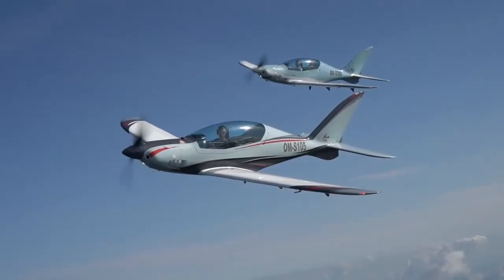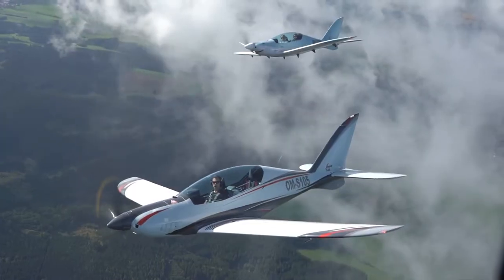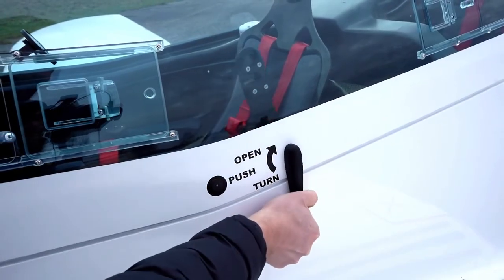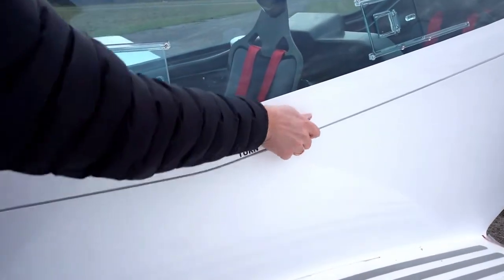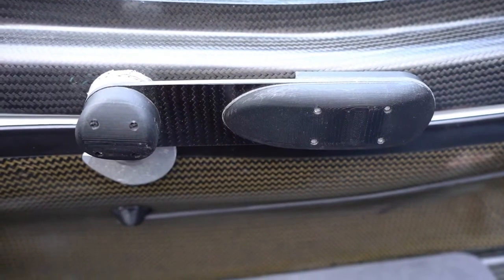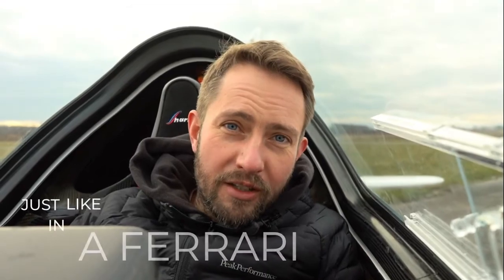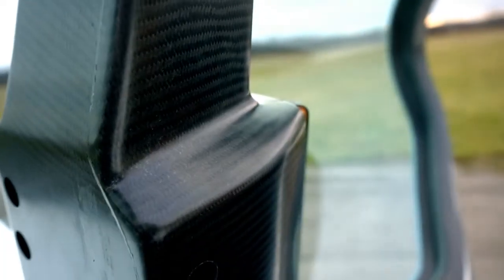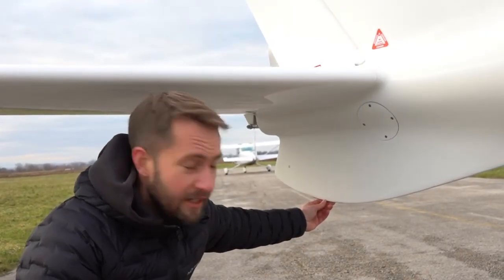The Shark aircraft: 3 improvements for 2024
In this short video, you'll discover the 3 improvements coming this year. Embark on an innovation journey with Shark's latest aircraft upgrades for 2024 and experience our commitment to continuous refinement.